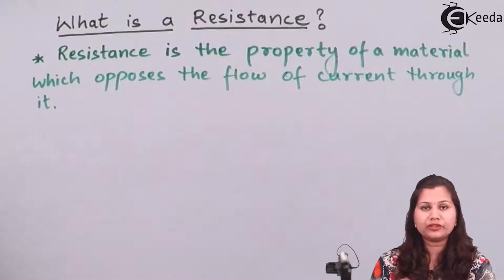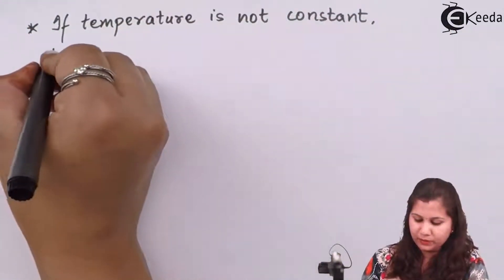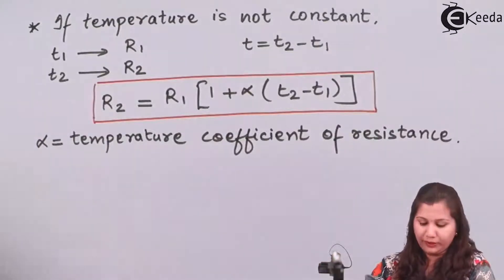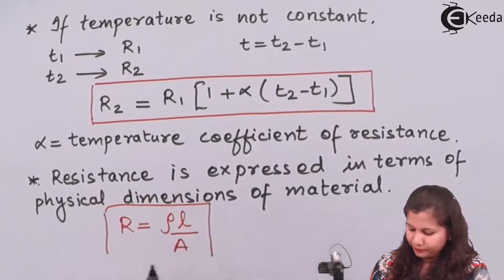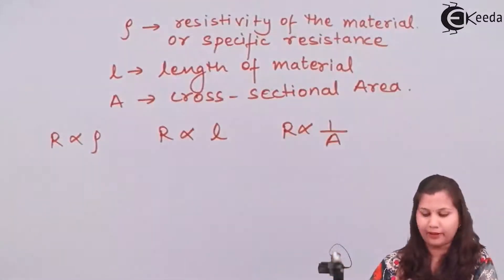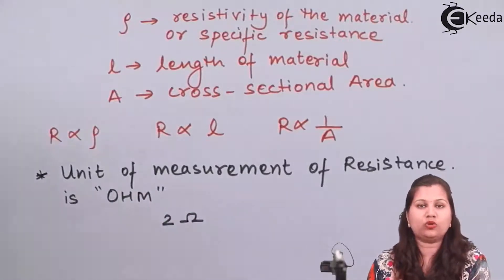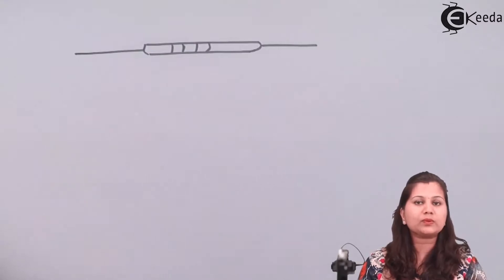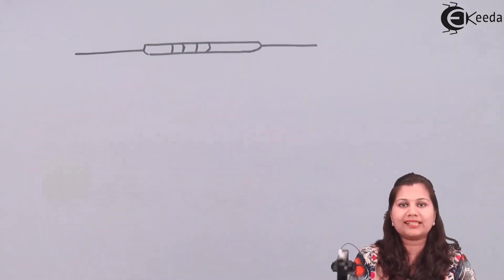What is a Resistance